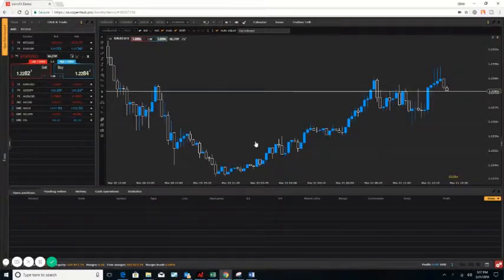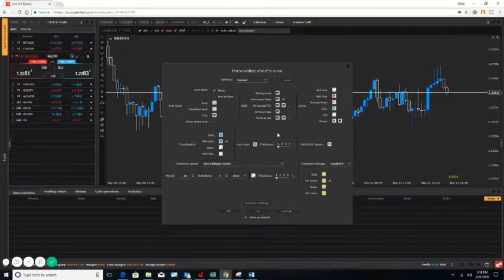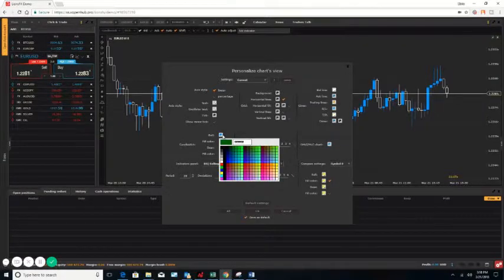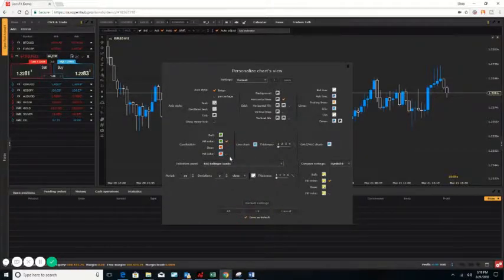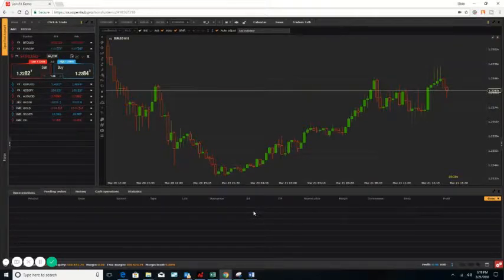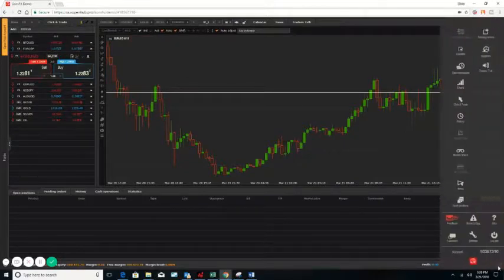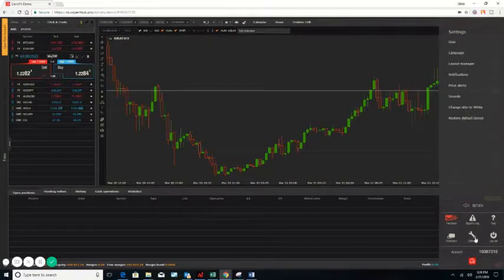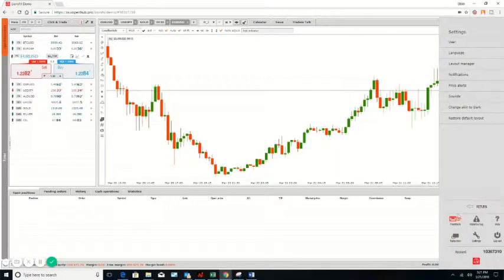How To Personalize xStation Trading Platform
How to make xStation platform designed by your personal taste.